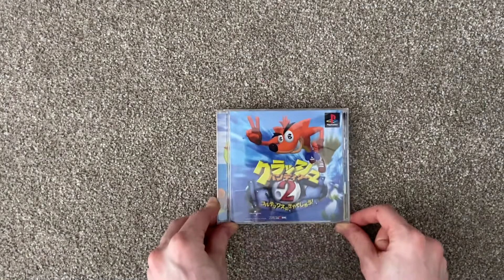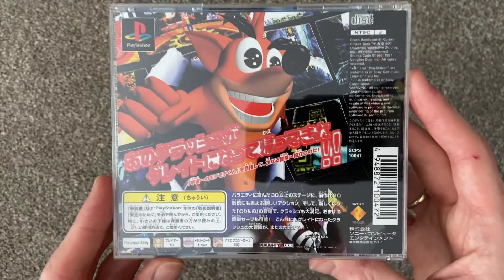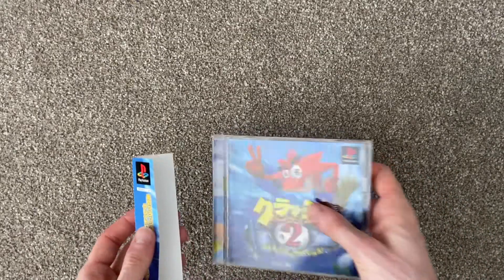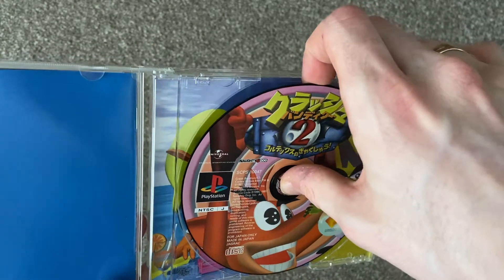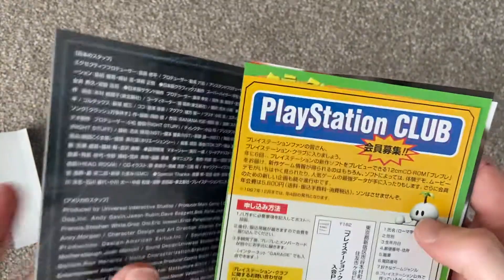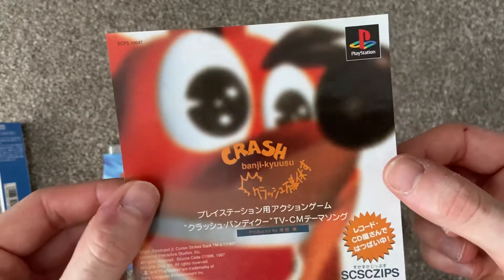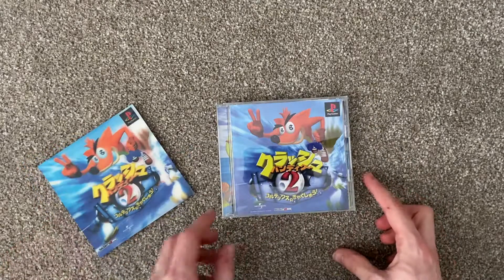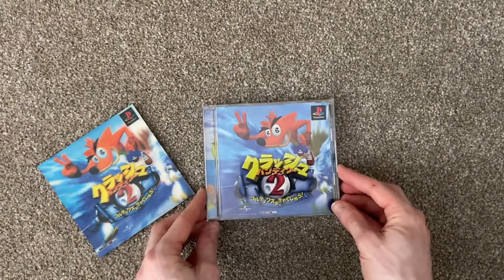Collector’s Guide to Crash Bandicoot 2 Cortex Strikes Back / クラッシュ・バンディクー2 コルテックスの逆襲 (1997) NTSC-J